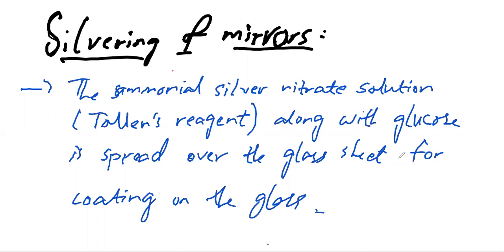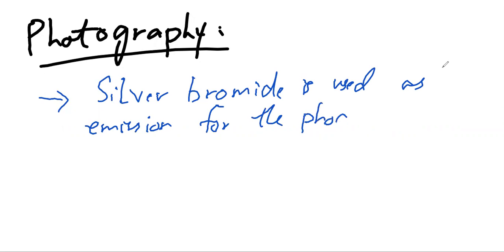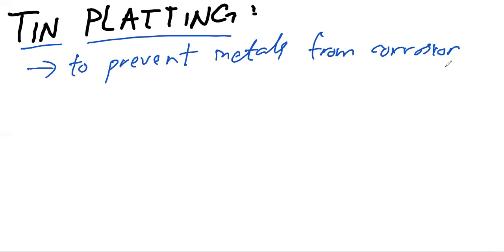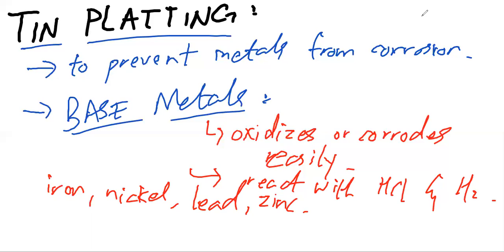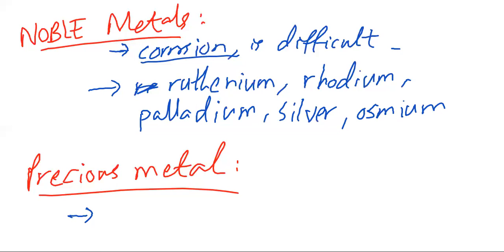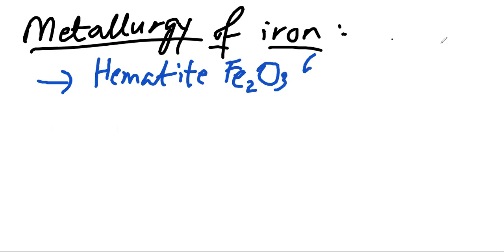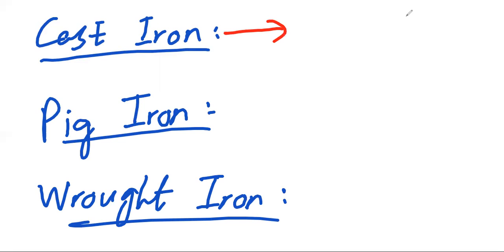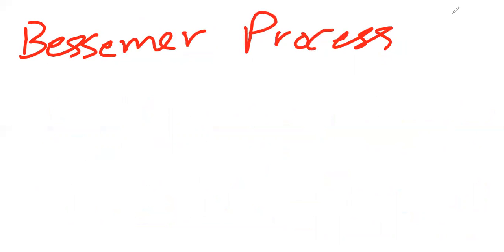Ecat Mcat Chemistry Chp 5 XII , d Block Elements , Apptitude Test | NED,Suet,KU,NUST Lecture 2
Do Share it.